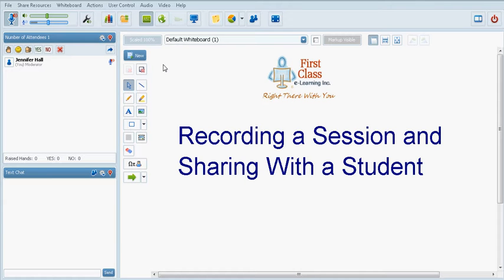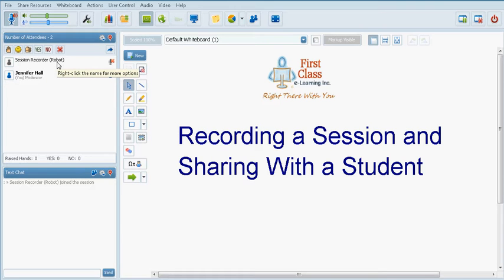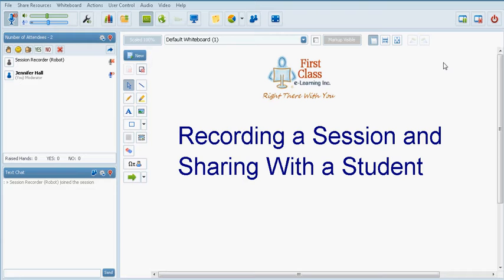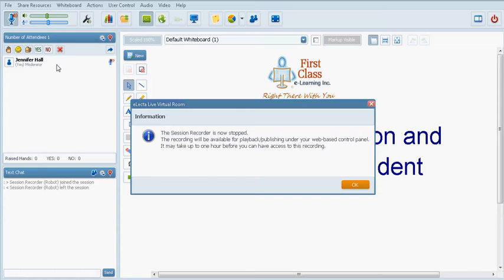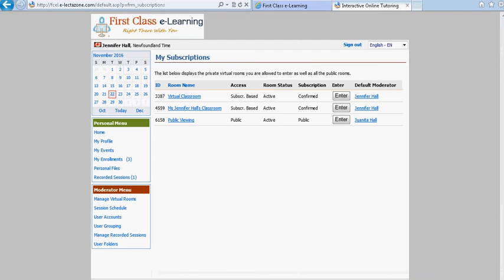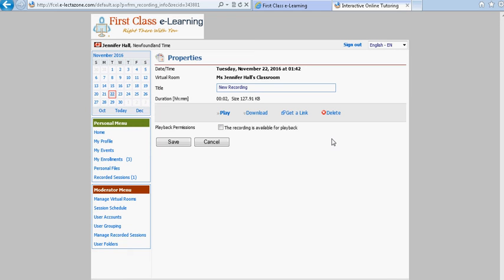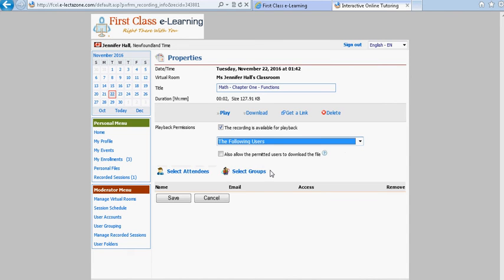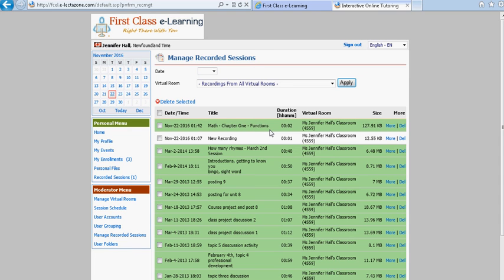Video 2 Recording a Session and Sharing With a Student